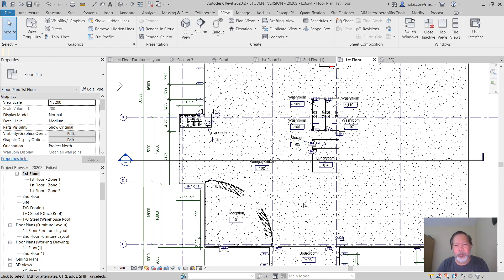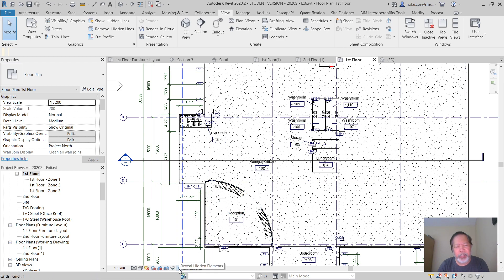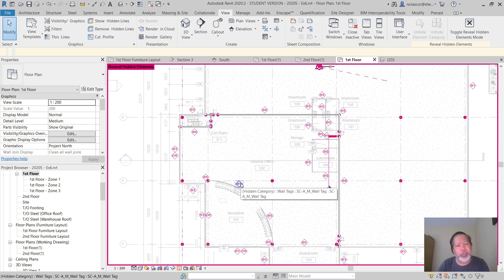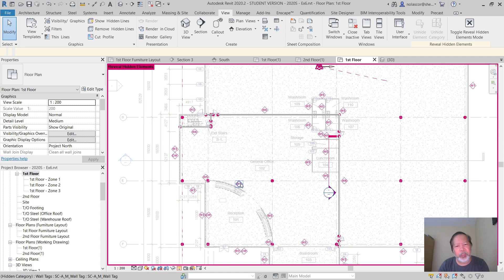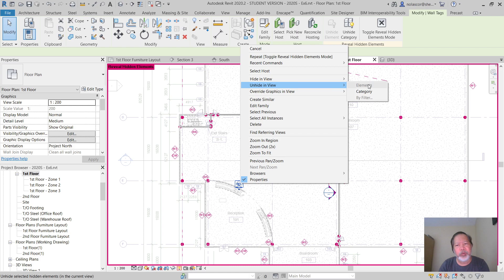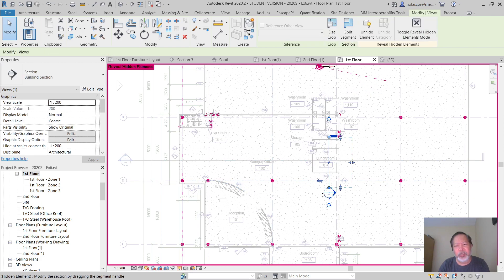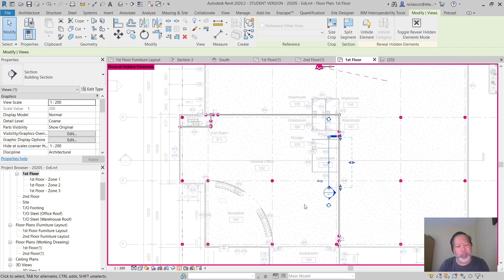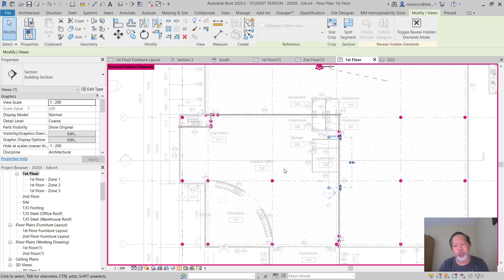Revit Unhide Element and or Category